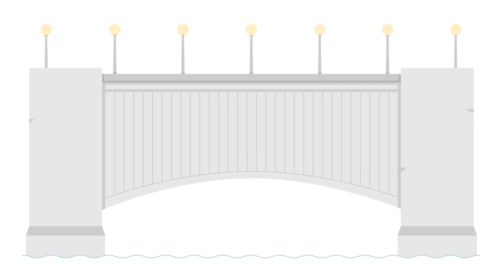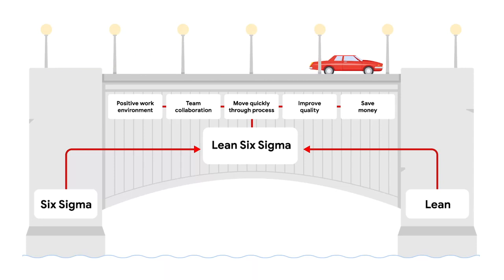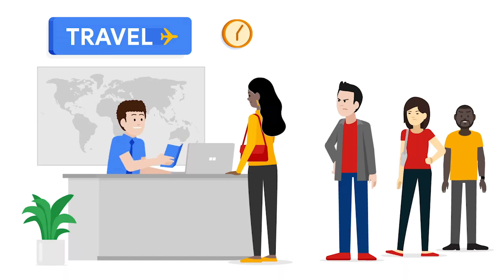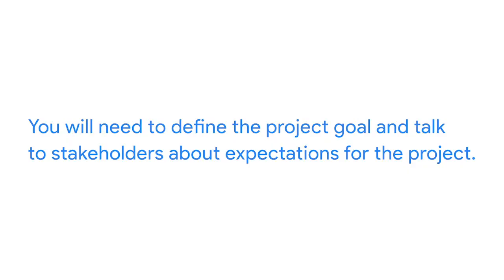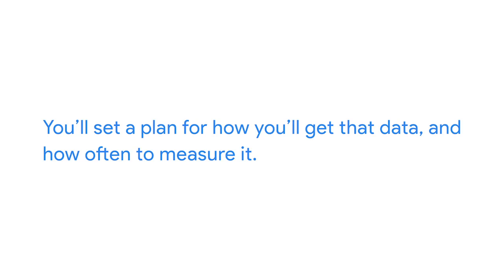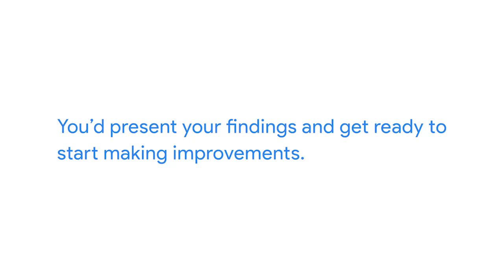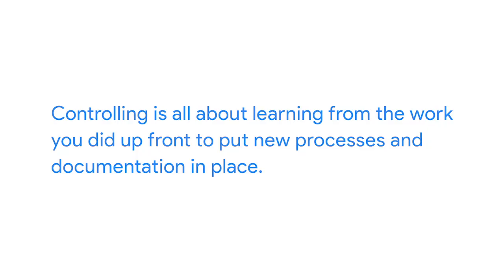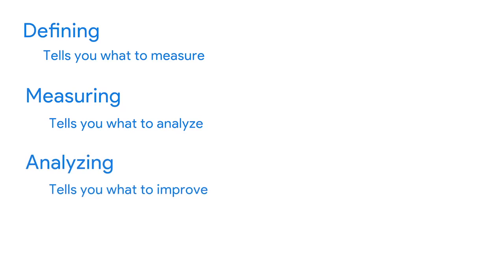Pengantar Lean dan Six Sigma